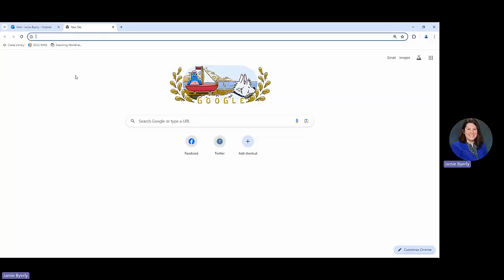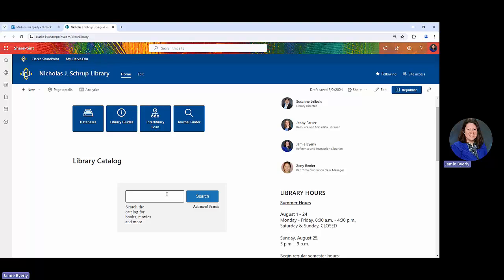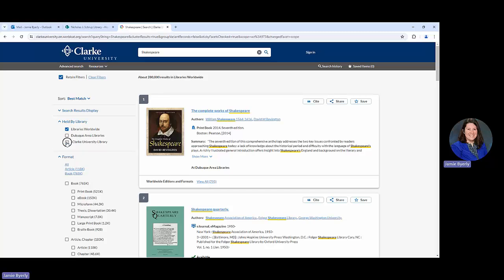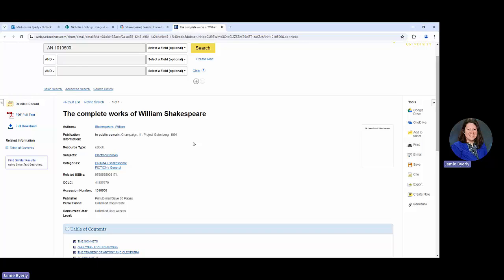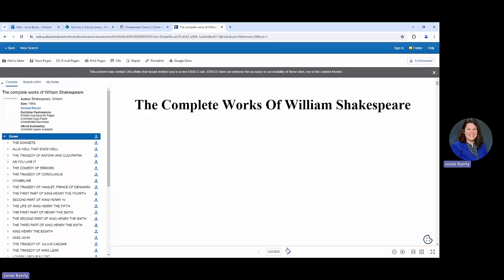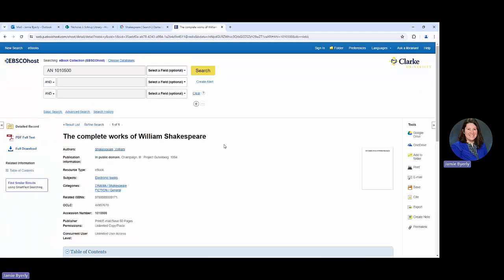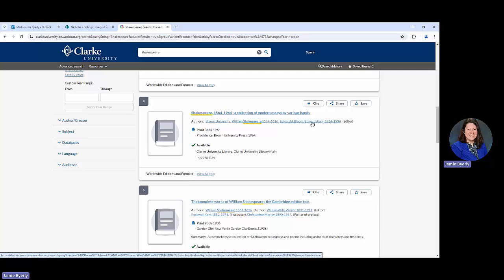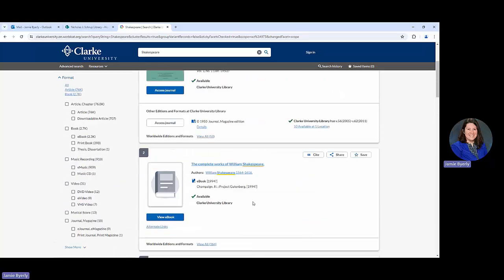Searching in Library Catalog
How to use the library catalog for searching for books, ebooks, and dvds